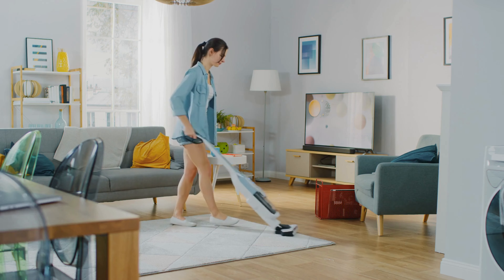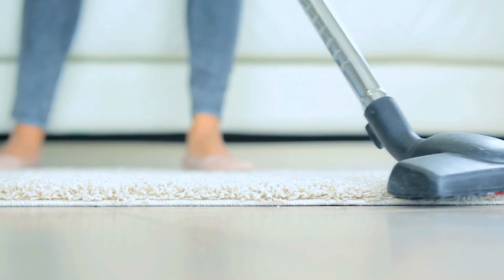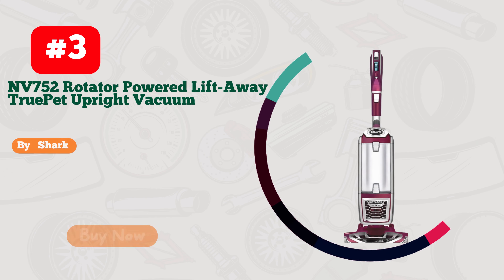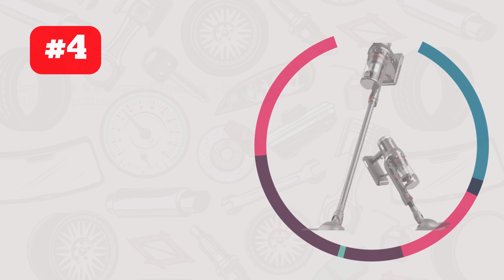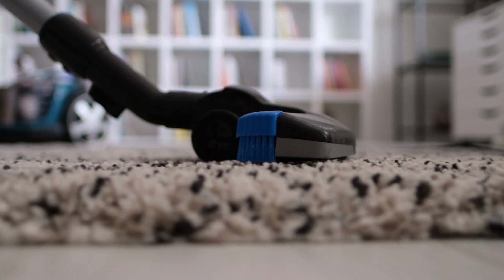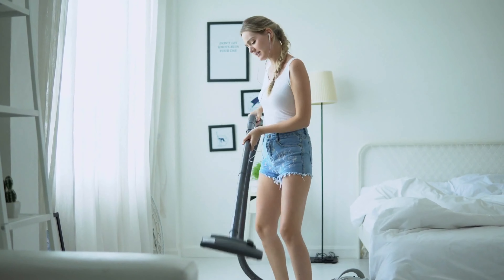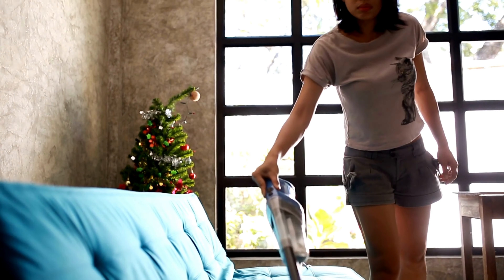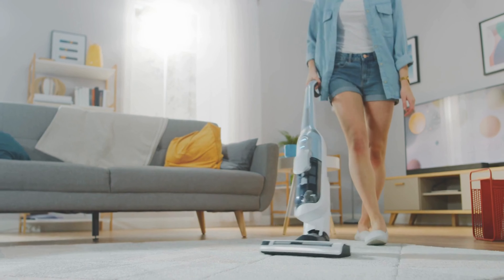Top 7 Best Vacuum Cleaner in 2023 | Best Vacuum Cleaner for Home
☑️ Best Vacuum Cleaner : (Our Top Picks) ☑️

✅1. Eureka WhirlWind Bagless Canister Vacuum
✅2. Dirt Devil Endura Reach Bagless Upright Vacuum
✅3. Shark NV752 Rotator Powered Vacuum
✅4. MOYSOUL Cordless Vacuum Cleaner
✅5. BISSELL CleanView Compact Upright Vacuum
✅6. SOWTECH Corded Stick Vacuum Cleaner
✅7. Homeika Cordless Vacuum Cleaner

🌟 "Best Vacuum Cleaner - Top Picks and Expert Reviews" 🌟

Are you tired of sifting through countless vacuum cleaner options, trying to find the perfect one for your needs? Look no further! In this comprehensive video, we've compiled a list of the very best vacuum cleaners on the market, carefully selected and expertly reviewed to make your decision easier than ever.

🔍 Discover the key features and benefits of each vacuum cleaner, including:

✨ [Vacuum Cleaner Brand/Model 1]: Dive into the world of exceptional suction power and advanced filtration technology. Find out why this vacuum cleaner stands out from the rest.

✨ [Vacuum Cleaner Brand/Model 2]: Explore the sleek design and innovative cleaning capabilities of this top-rated vacuum cleaner. Learn how it tackles even the toughest messes with ease.

✨ [Vacuum Cleaner Brand/Model 3]: Uncover the hidden gems of this vacuum cleaner, perfect for pet owners or those with allergies. Say goodbye to pet hair and allergens in your home.

✨ [Vacuum Cleaner Brand/Model 4]: Experience the future of vacuuming with this cutting-edge model. We'll show you how it revolutionizes your cleaning routine.

📊 Our expert team has meticulously tested and ranked each vacuum cleaner based on performance, durability, and value for money. We also consider factors like versatility, design, and user-friendliness.

Get an in-depth look at the best vacuum cleaners in the market.
Make an informed decision on your next purchase.
Say goodbye to endless hours of research and confusion.
We're here to help you make the right choice!

🚀 Join the conversation in the comments section below. Share your thoughts, questions, or your own experiences with these vacuum cleaners. Your input matters!

🔗 Check out the links in the video description to purchase your favorite vacuum cleaner today, and take the first step towards a cleaner, healthier home environment.

Thank you for choosing us as your trusted source for home appliance recommendations. We're dedicated to helping you find the best products to make your life easier and more enjoyable.